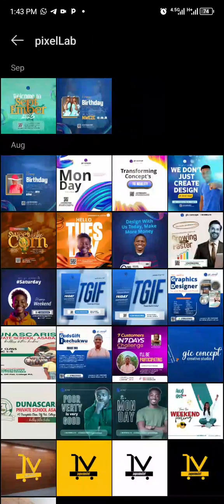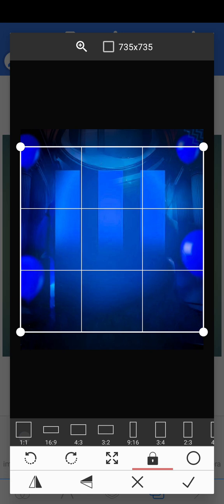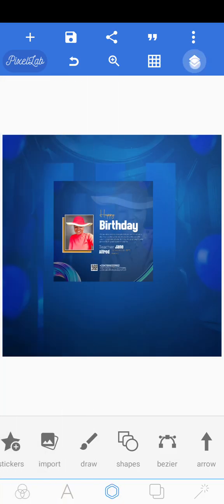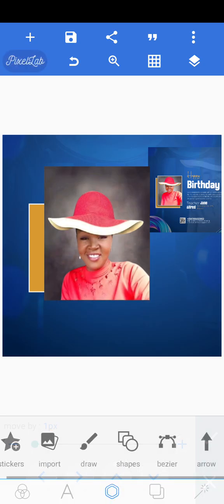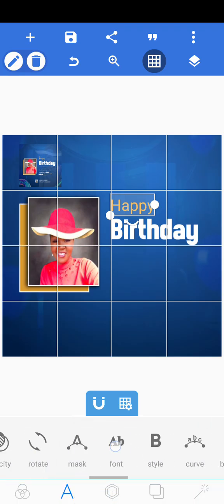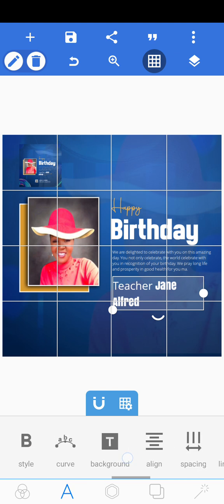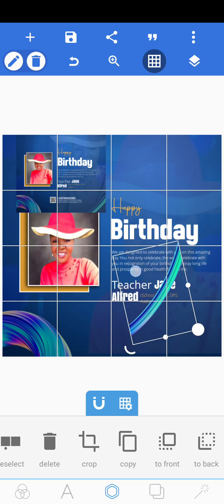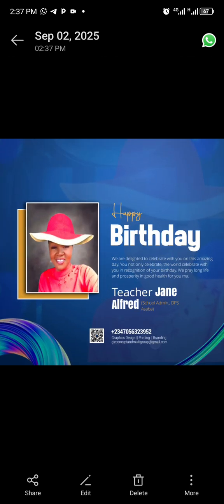Creating an Attractive Birthday Design From Scratch With Pixellab || GCA || GIC Concept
Educative Video guide smartphone graphics designer's on creating an attractive birthday design.